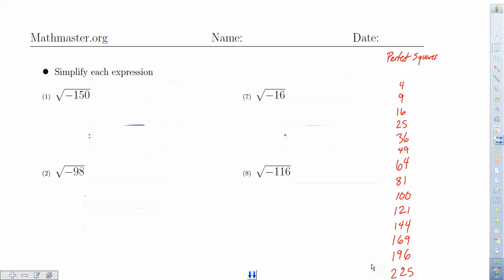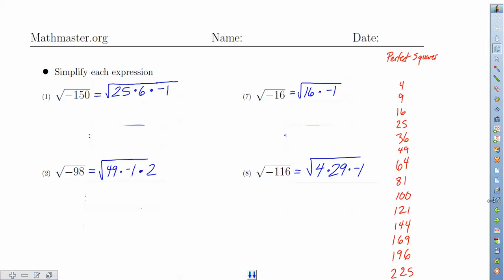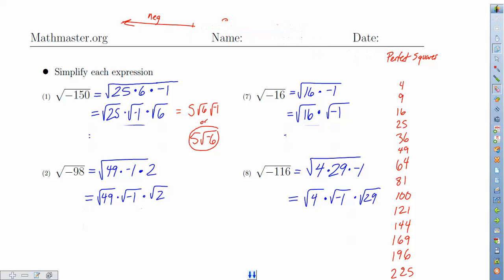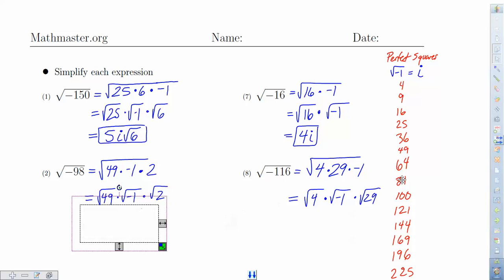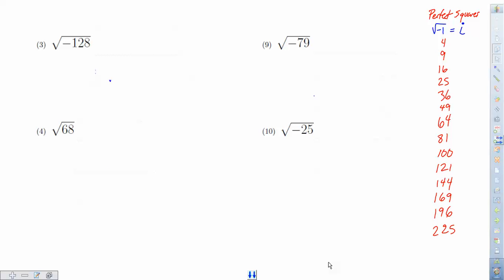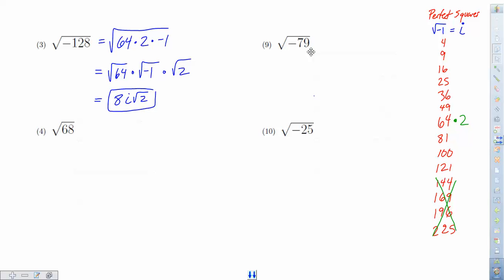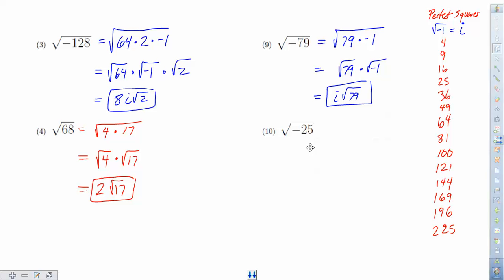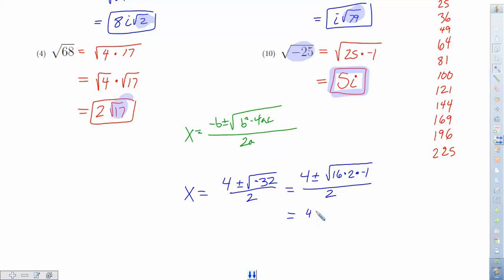5.3 prologue part 2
Simplifying Negative Radicals